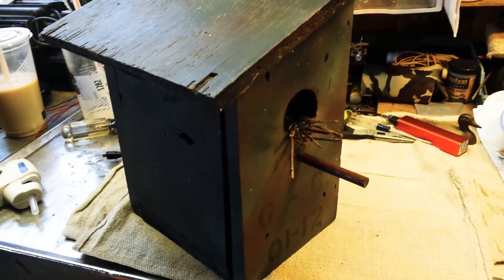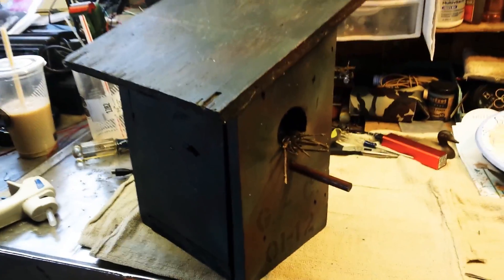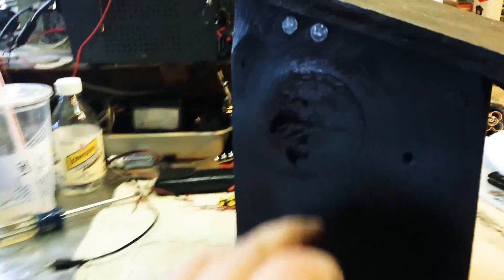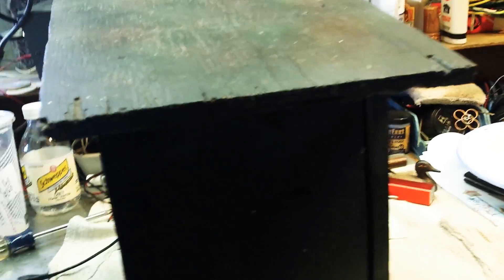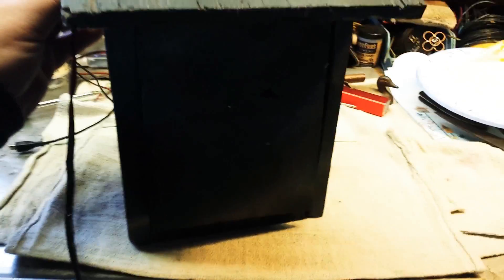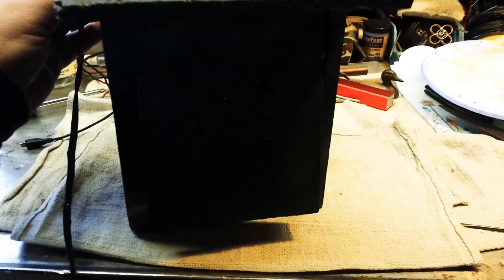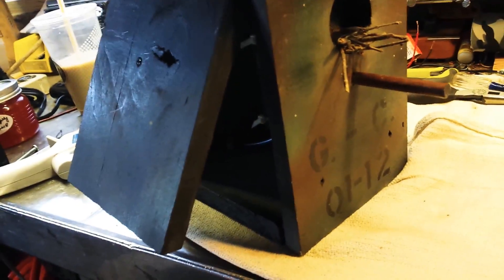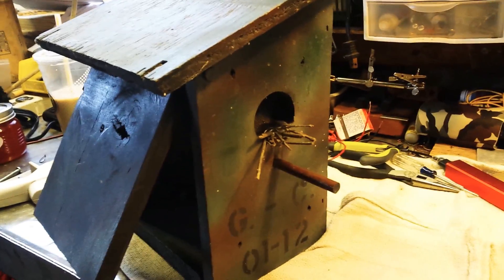GEOCACHE! SUPER STEALTH! A Classic Hide....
This geocache uses parts from an old kids toy excavator to open and close.